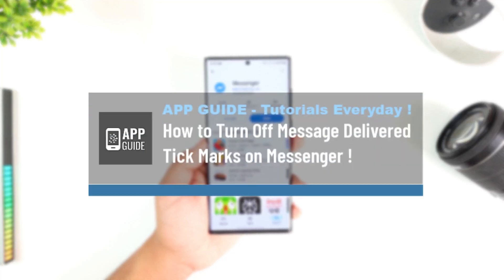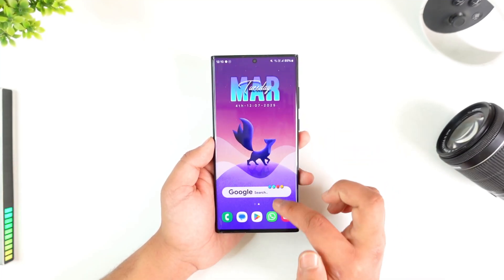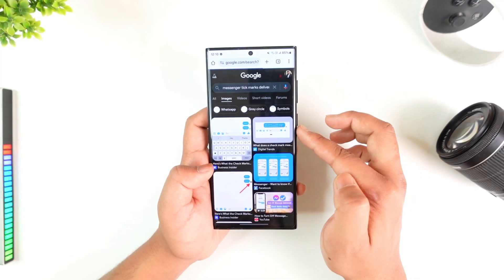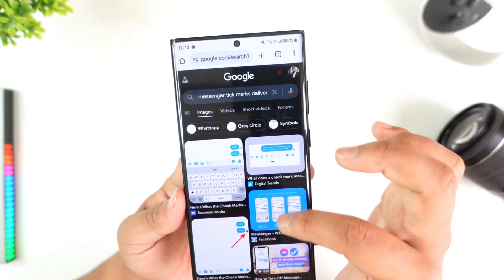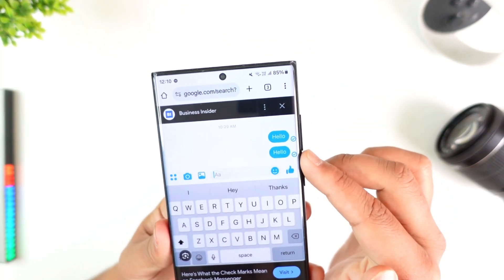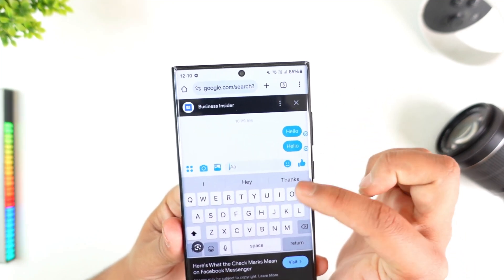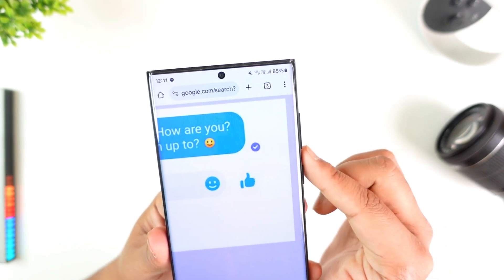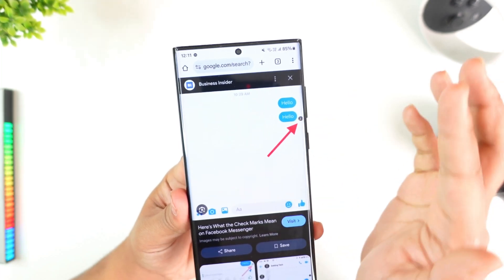How to Turn Off Message Delivered Tick Marks on Messenger !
Turning off message "delivered" check marks on Messenger isn't a built-in feature, but there are workarounds to prevent others from knowing when you've received or read their messages. Messenger uses three types of check marks: a plain circle for sent messages (not yet delivered), a blue circle with a check mark for delivered messages, and a filled-in blue check mark when the message has been read. If you want to stop others from seeing the delivered or seen status, there are a few methods you can try.

First, you can disable your "Active Status" to make it harder for others to track when you’re online. To do this, go to Messenger, tap your profile icon, select "Active Status," and turn it off. This won't hide delivered check marks but may prevent people from assuming you’re actively using Messenger.

Next, you can turn off "Read Receipts" under Privacy settings. While this may stop others from knowing when you've read a message, it doesn't always work for delivered status.

If you want to prevent a specific person from seeing delivery updates, you can restrict them. To do this, long-press on their chat, tap "Restrict," and their messages will move to the "Message Requests" section. When restricted, their messages won't show as delivered, and they won’t know when you've seen them. You can always unrestrict them later to view their messages.

Another way to avoid triggering the delivered or seen status is by enabling Airplane Mode before opening the chat. Read the message while offline, then close the app before turning the internet back on. This method only works temporarily and may not be reliable for long-term use.

By using these methods, you can control when and how others see message statuses on Messenger.

Timestamps:
0:00 Introduction
0:11 Understanding Messenger check marks
1:21 Turning off Active Status
1:40 Disabling Read Receipts
1:56 Restricting a specific person
2:16 Using Airplane Mode to avoid delivery status
2:30 Conclusion